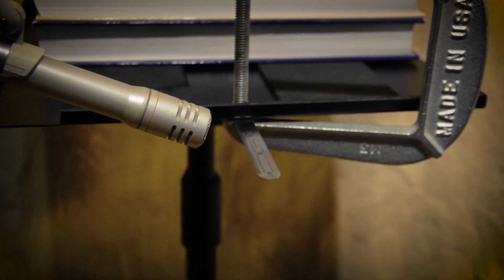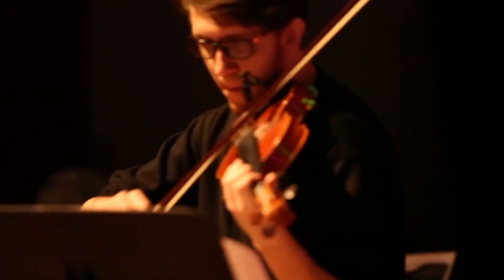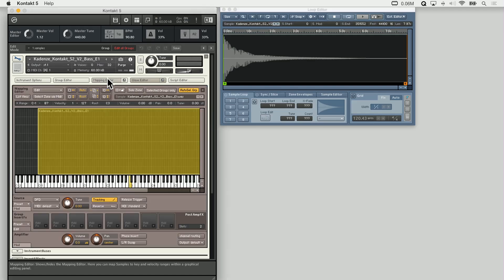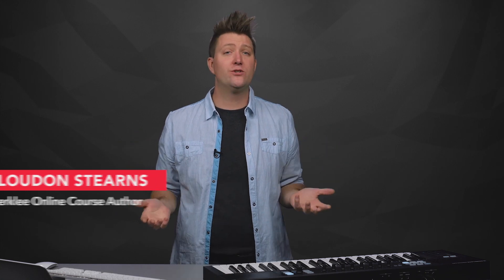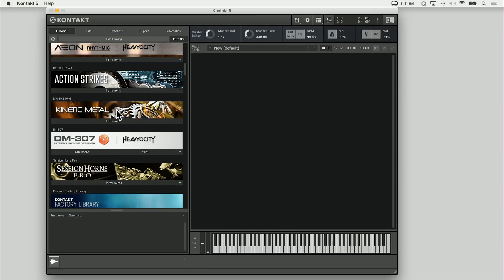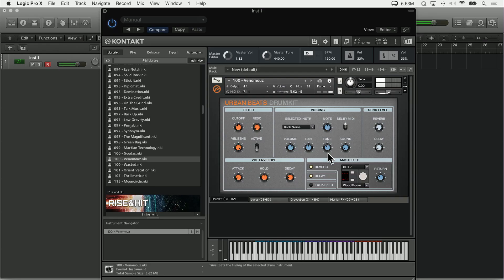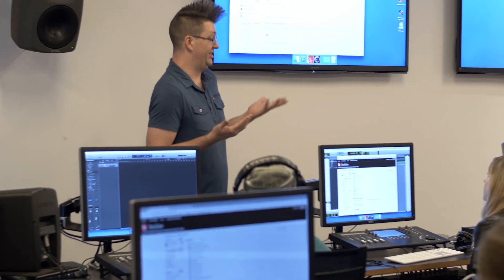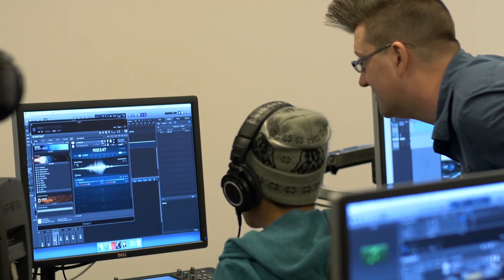Sound Design with Kontakt | Kadenze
This four-session course taught by Loudon Stearns of The Berklee School of Music explores a practical approach to composing and producing music with Native Instruments Kontakt. We will cover the most important technical and aesthetic aspects of creating music with the industry-standard Kontakt sampler. Weekly assignments will give you practical experience in putting these technical skills in a musical context. Topics include Kontakt library, signal flow, layering, working with drums, building custom sampled instruments, file management, modulation, audio FX, automation, and DAW integration. At the end of this course, you will have created four original compositions with Kontakt, in addition to numerous custom sampled instruments.